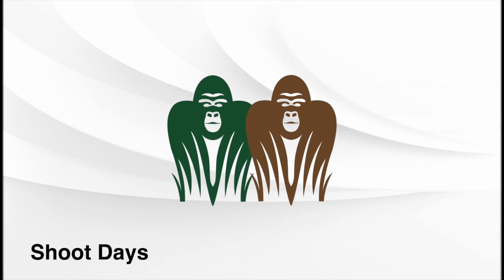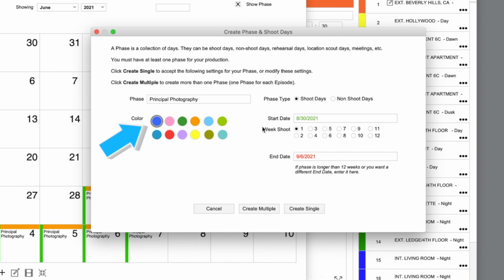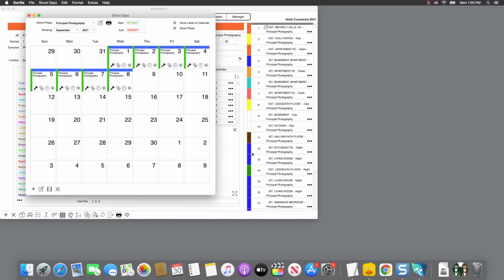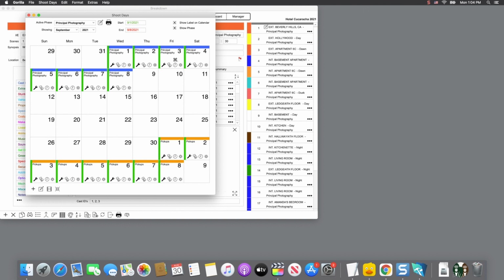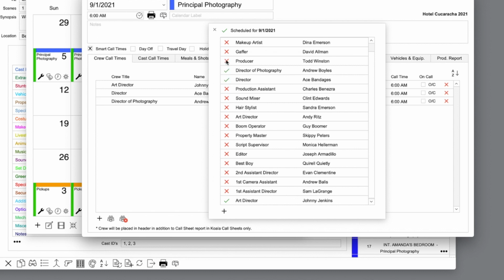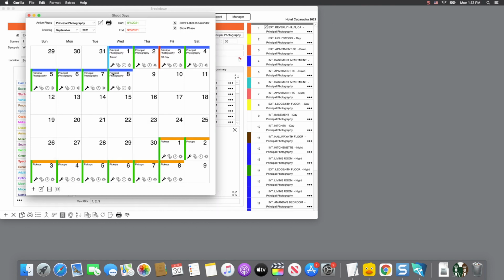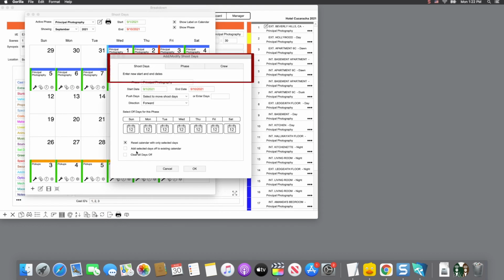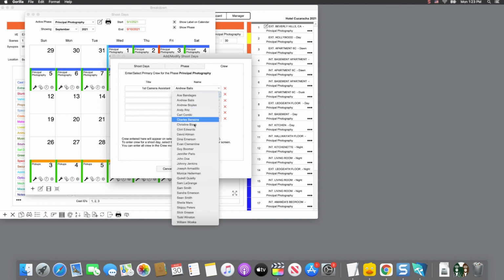Creating Shoot Days in Gorilla Scheduling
Learn how to set up a Production Phase and attached Shoot Days to it so you can schedule your shoot.